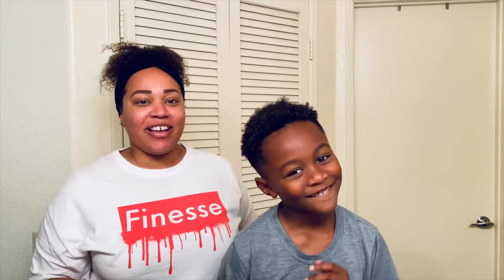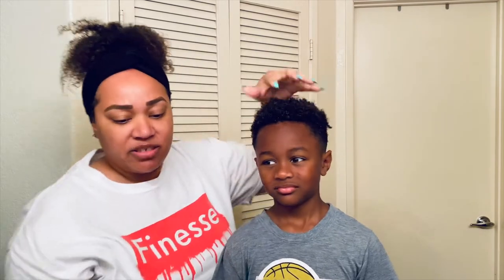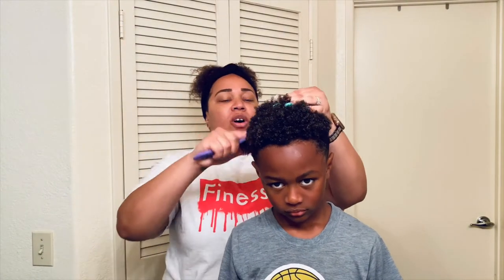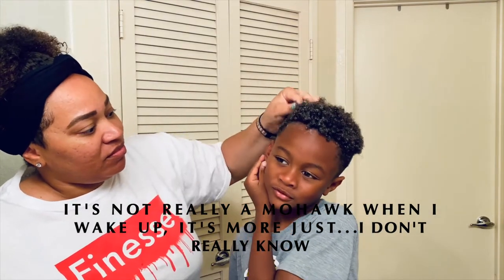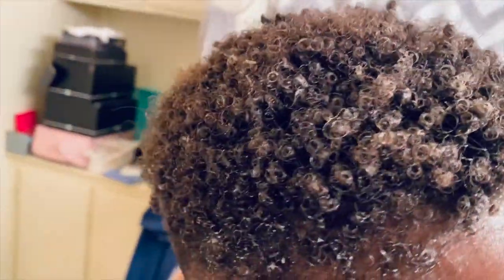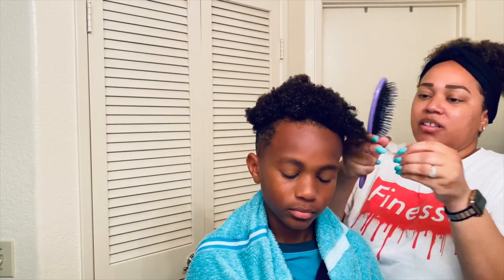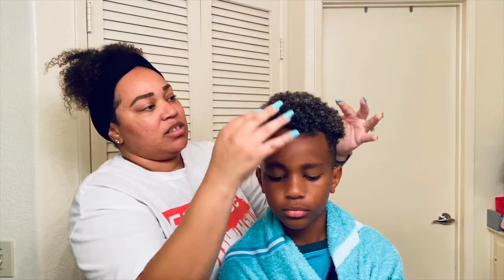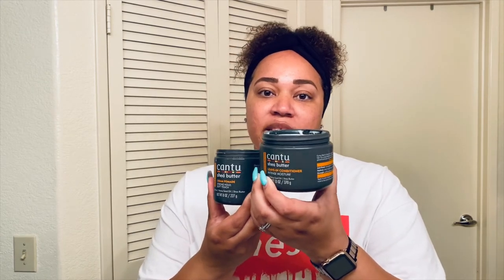Boy's Nighttime Curly Hair Routine | Mommy Vlogger | Military Family Vlogs